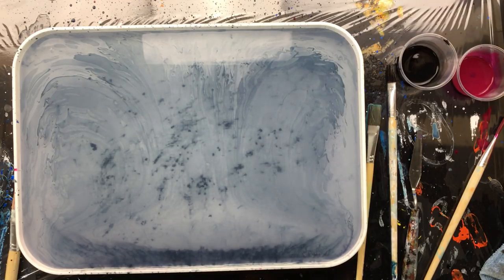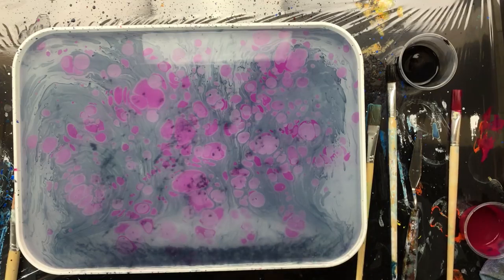( 506 ) Marbling explaining double dip